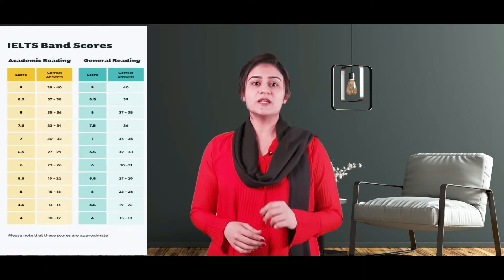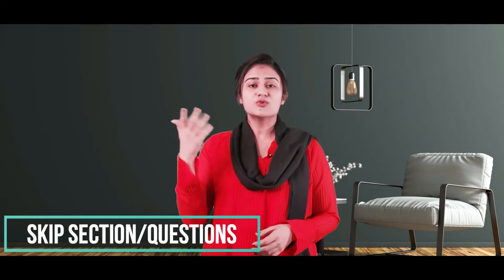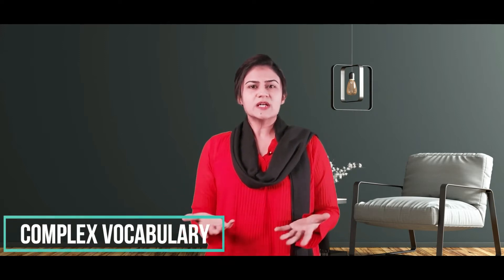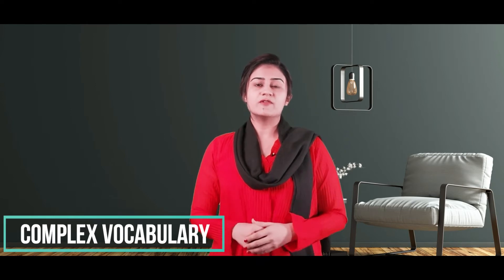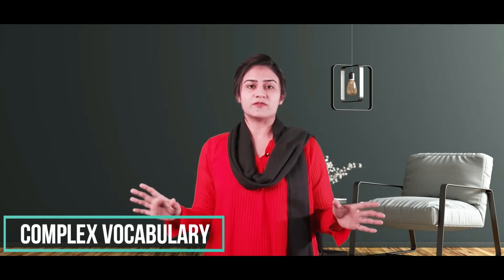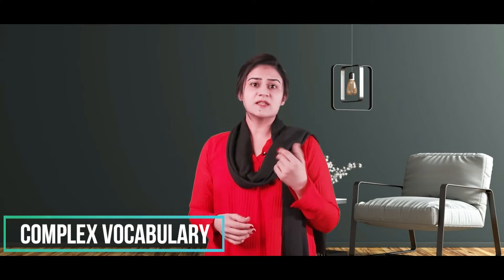IELTS | ILETS Reading | Tips and tricks to get desire bands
This video talks about all the question types in IELTS READING. Moreover there are some proven exam strategies to boost your score. This will be a very helping video for all those struggling with READING MODULE.